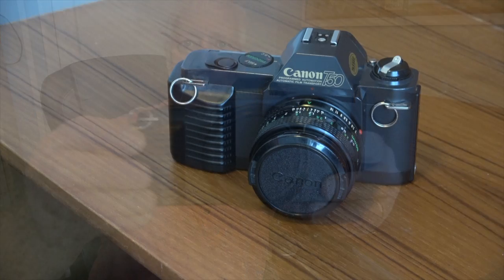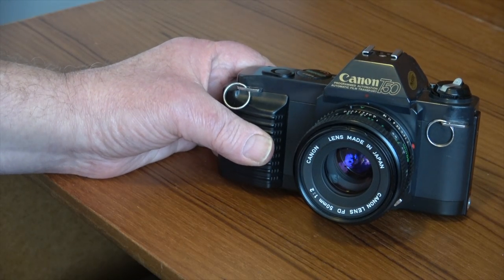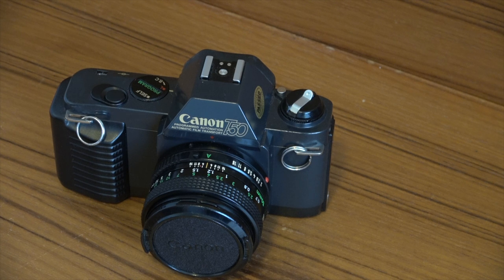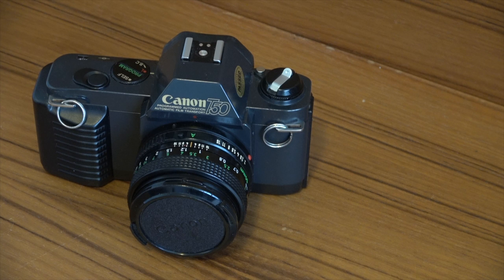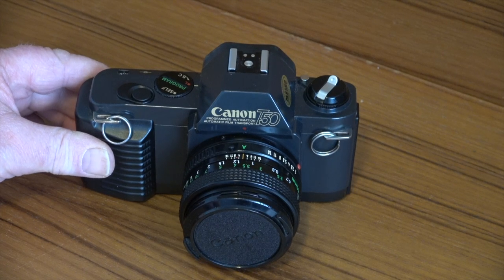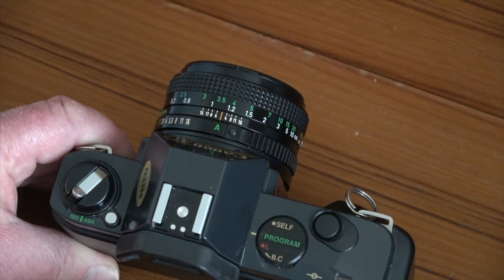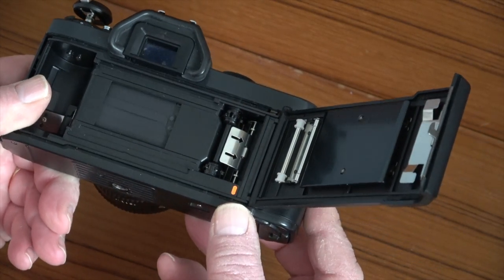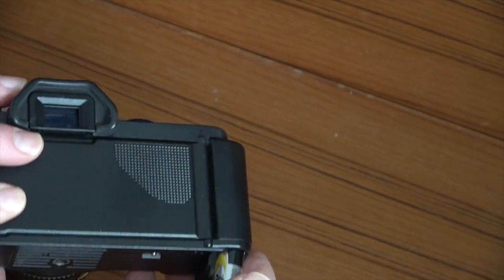Canon T50: Camera review and Sample images.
This is my review of the CanonT50 camera, the first of the T Series of cameras first released in early 1983. I'll show you all the features and operation of the camera and finish the review with a few sample images shot on expired Ilford FP4+ film.
If you're looking for a 'point and shoot SLR' then this might be the camera for you. you can pick these up for around £20.